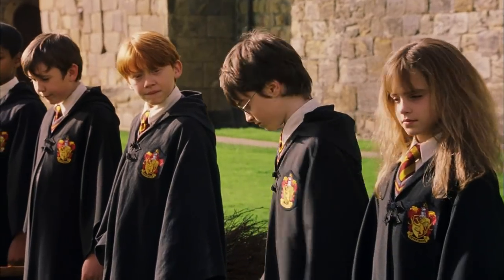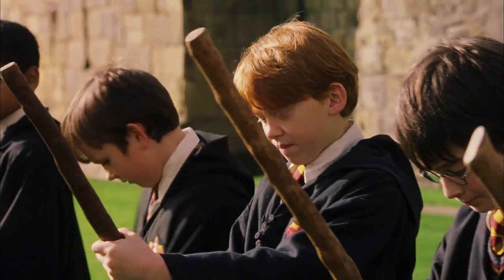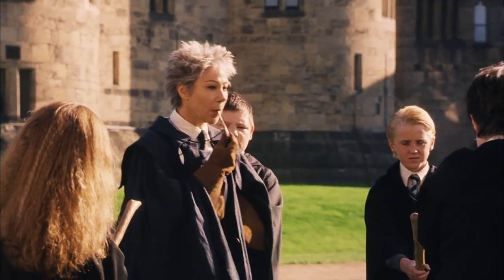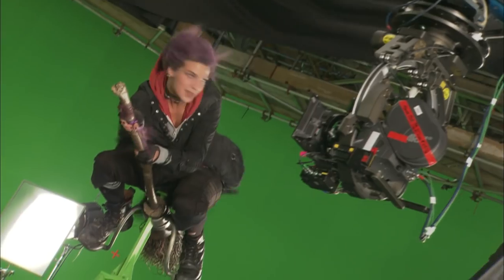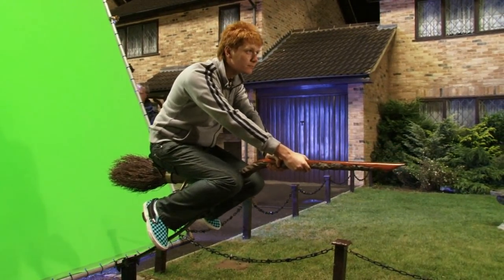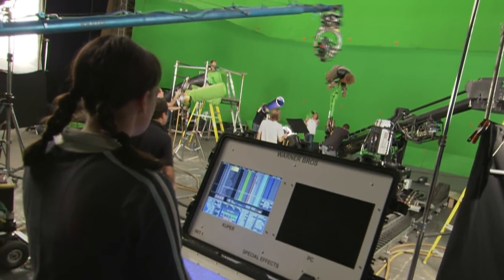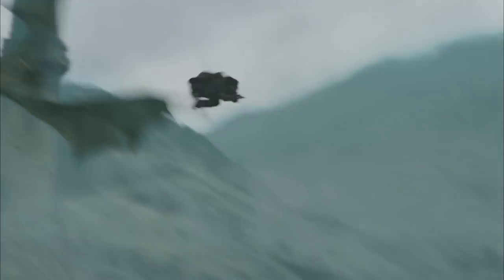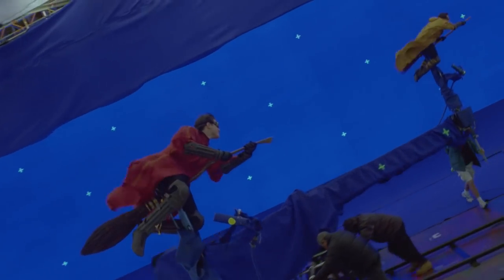Flying on a broomstick - Warner Bros Harry Potter Studio Tour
Just skip to 2:00. Do it.